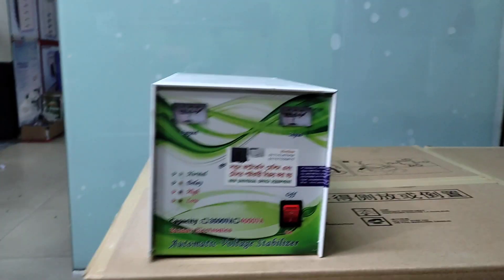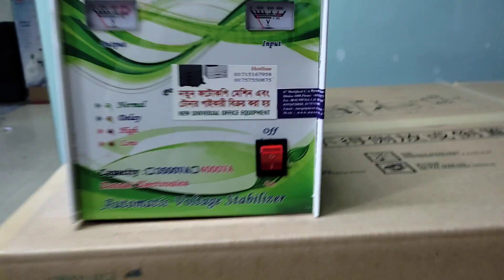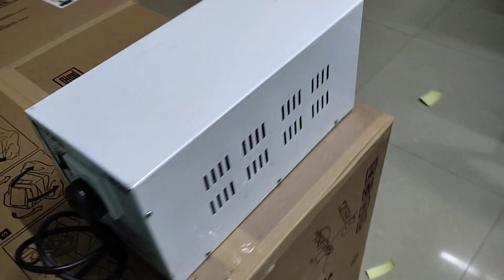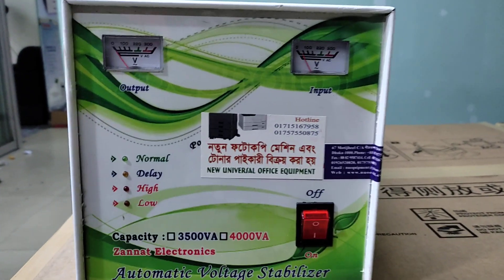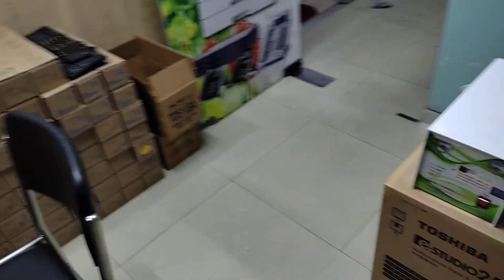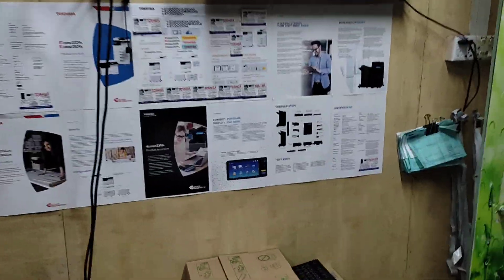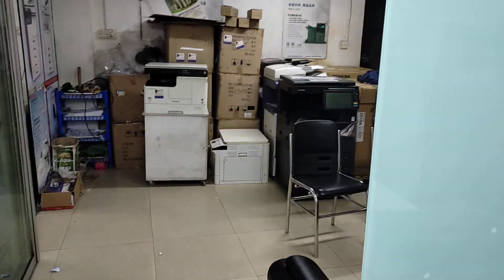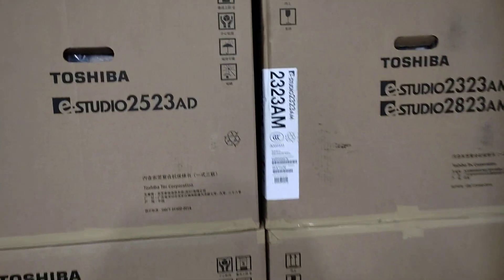Voltage stabilizer price list in Bangladesh 2021।New Universal office equipment 01757550875